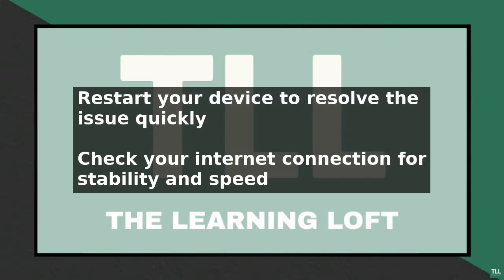How To Fix Messenger Did Not Open An Unexpected Error Occurred (2025)